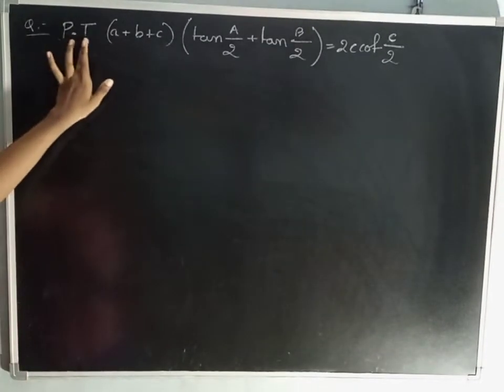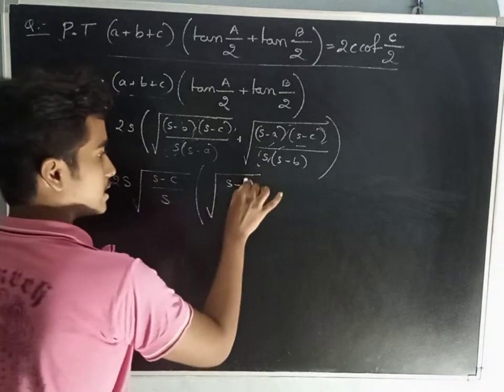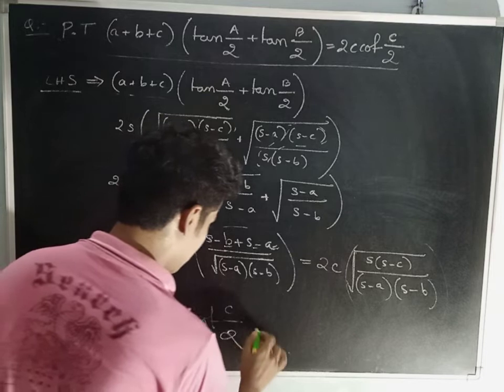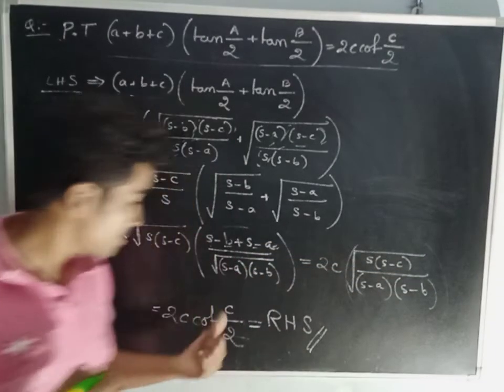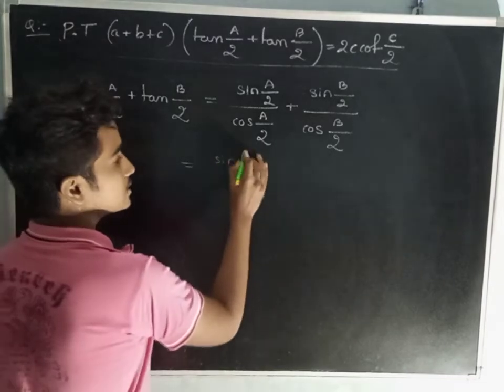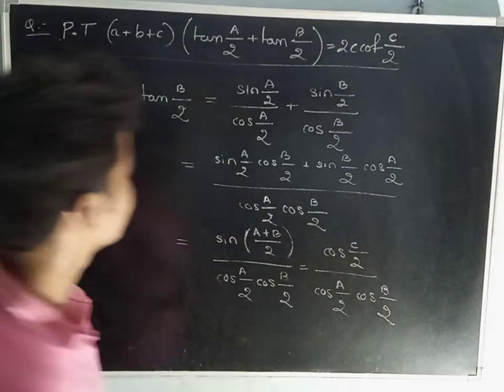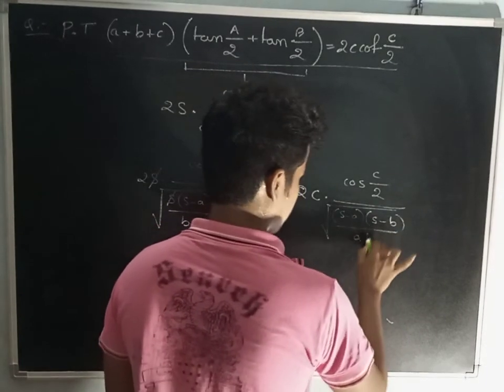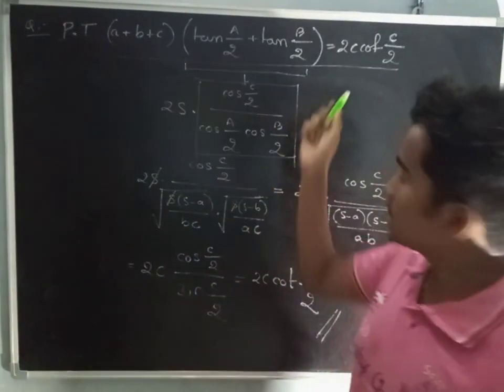properties of triangle(problem 3)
SHASHI PAUL MATHS WALA